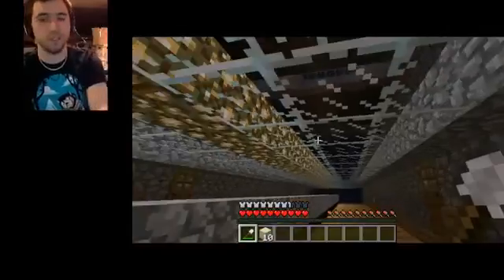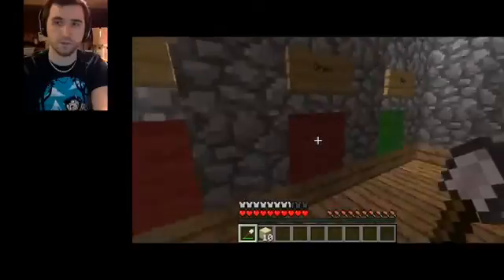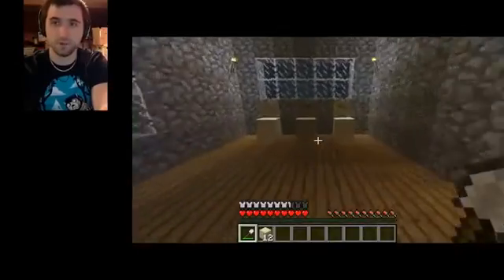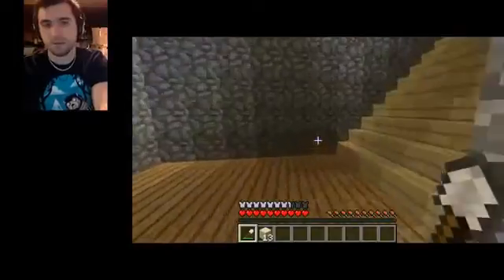Using Minecraft in a classroom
A short presentation on a project I used in my final teaching internship.